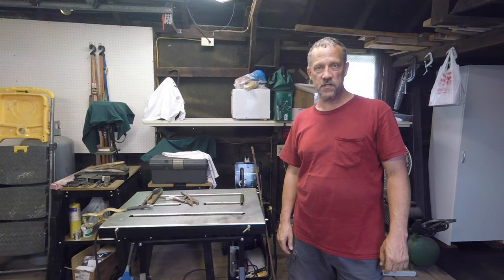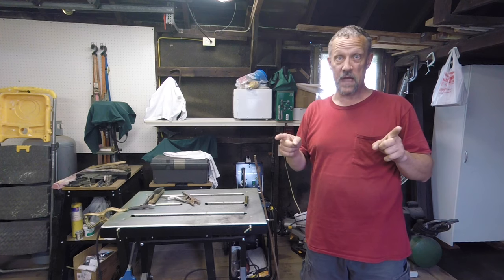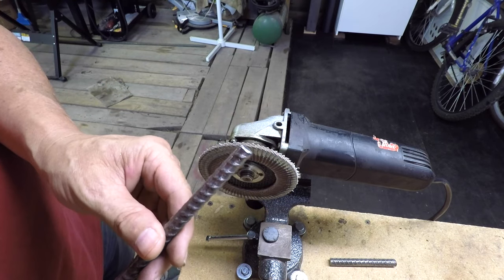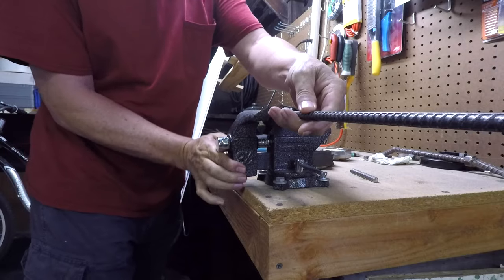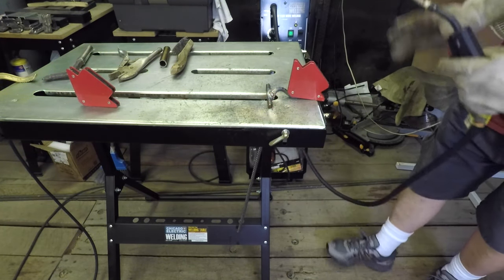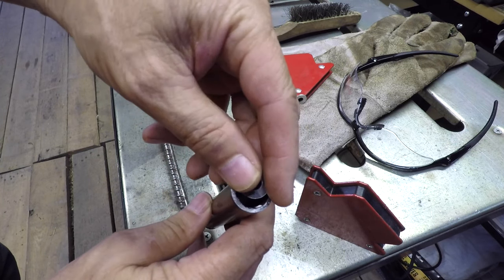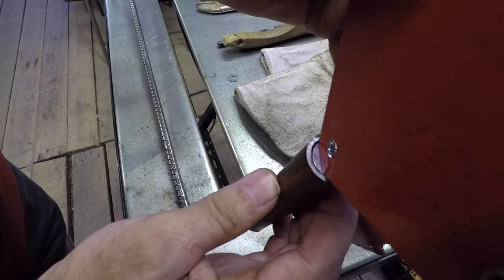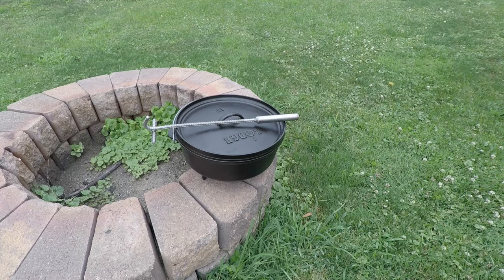DIY Dutch Oven Lid Lifter - Homemade Tool Ideas - Fun Beginner Welding Projects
DIY Dutch Oven Lid Lifter - Homemade Tool Ideas - Fun Beginner Welding Projects - I build a DIY Dutch Oven Lid Lifter out of scrap, rusted rebar for zero cost.

A great affordable multi process machine for your home shop - YesWelder FIRSTESS™ MP200 5-in-1 Welder & Cutter here

Top videos you need to see:
Could this be the BEST ALUMINUM TIG WELDING MACHINE for the money? - YesWelder TIG 250P AC-DC Welder
YesWelder MIG 250 Pro - Gasless Flux Core Welding - AWESOME multi process welder for your home shop!

Other welding machines and items I've used from YesWelder that have served me well:

MIG Welder 250A MIG Pro Aluminum Welding Machine | YesWelder

CUT-55DS 55Amp Non-Touch Pilot Arc Plasma Cutter | Dual Voltage 110V/220V

Lodge Cast Iron Camp Dutch Oven, 6-Quart